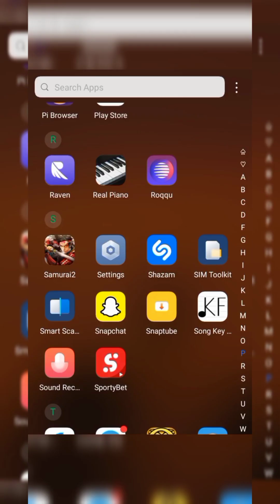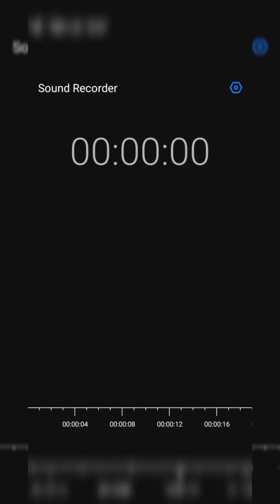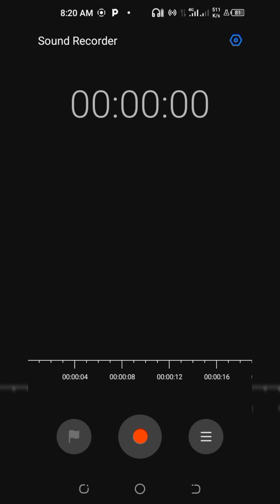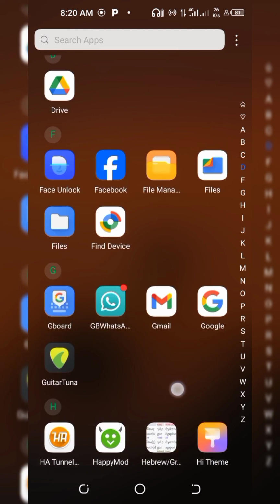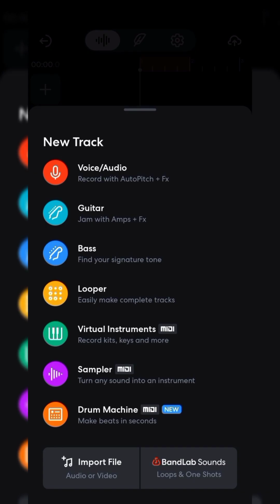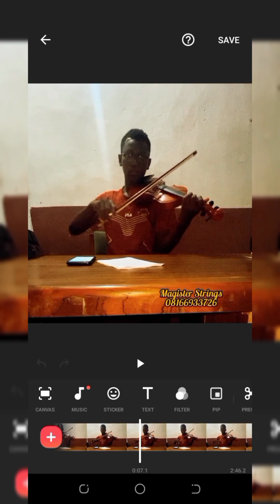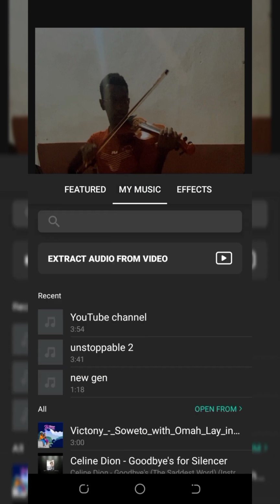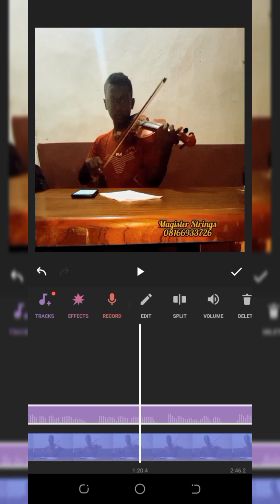Appeal Video For Reused Content Monetization: Step by Step Process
Watch My Appeal Video For Reused Content Monetization